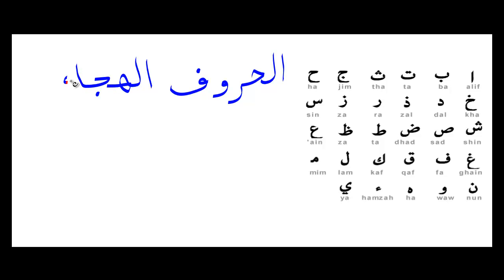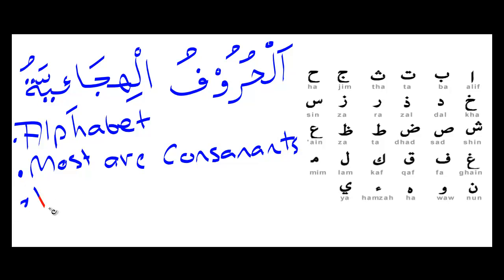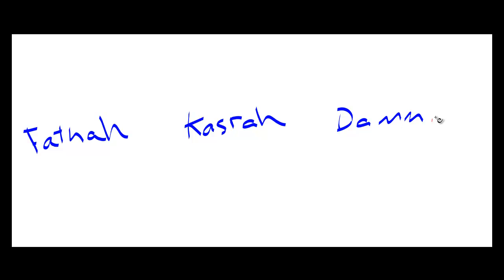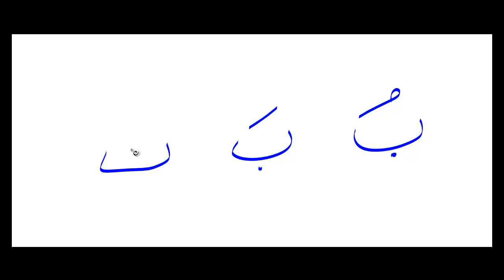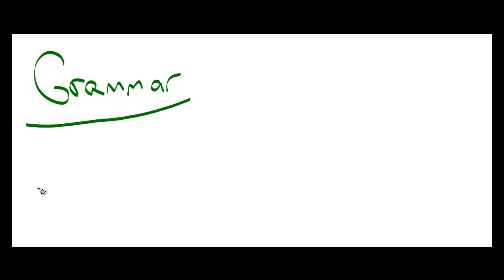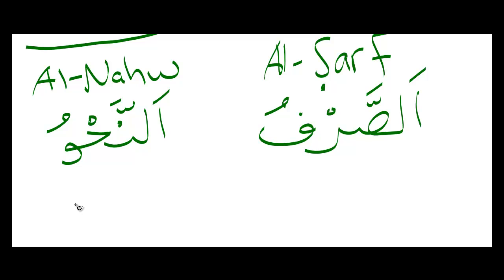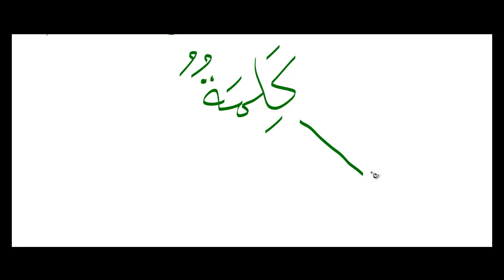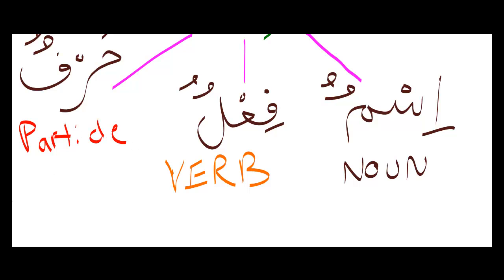Arabic Grammar: Lesson 1; The Kalimah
Make sure you take notes on paper! Real paper!

In this lesson you will:

-Review terminology pertaining to the alphabet
-Learn about the Kalimah and its 3 types

Here are the links to the first two videos in case you missed them: